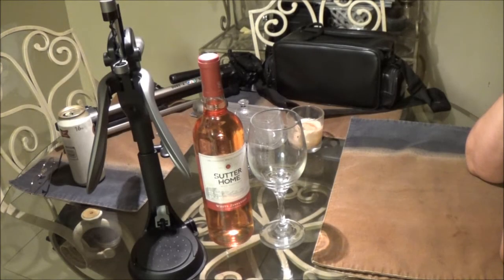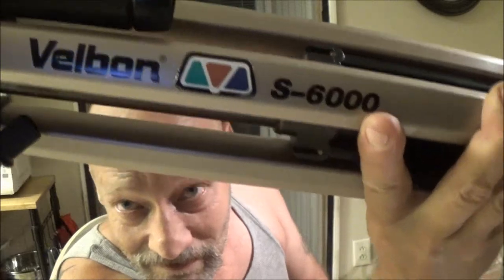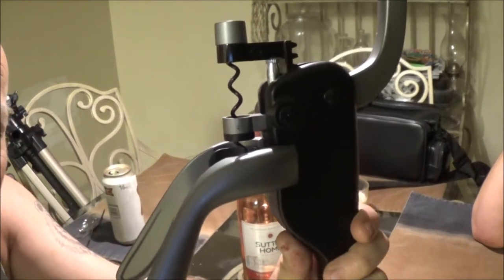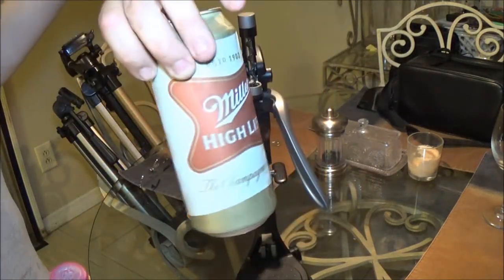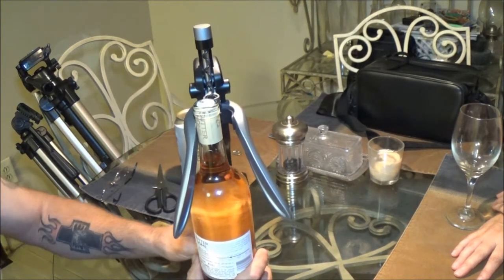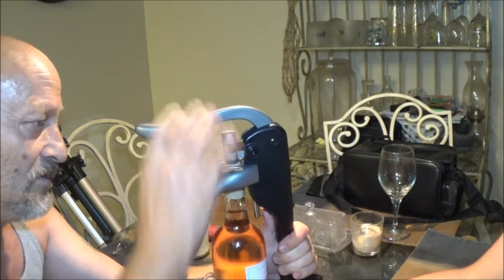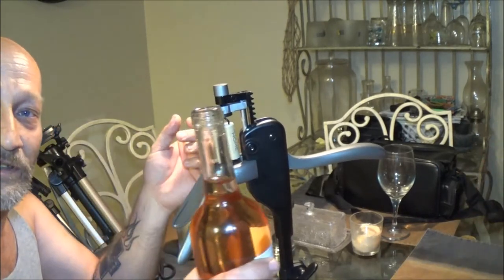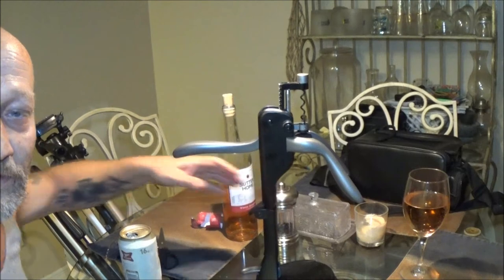Corkscrew And Tripod Review